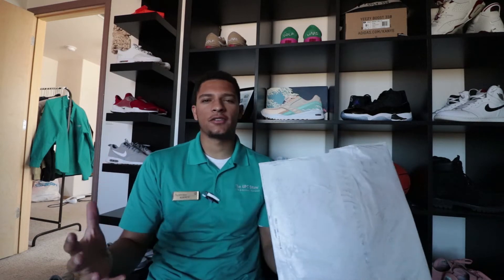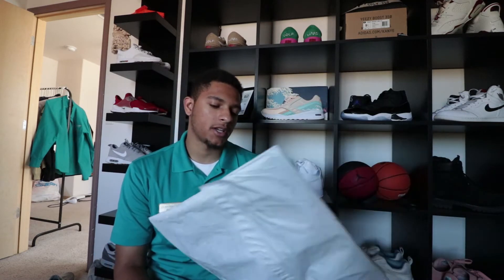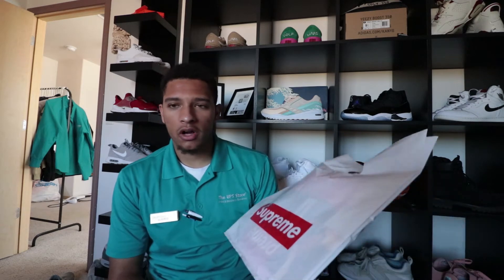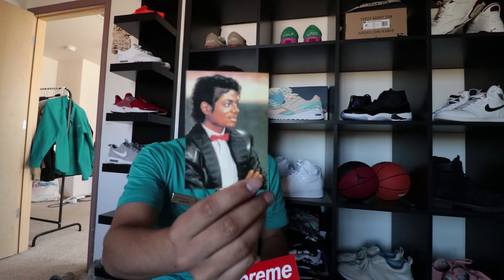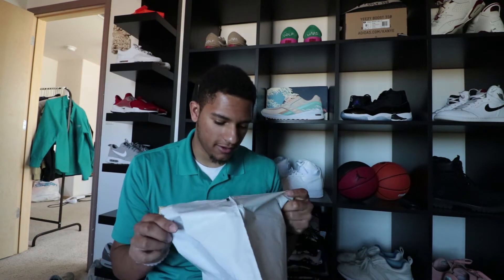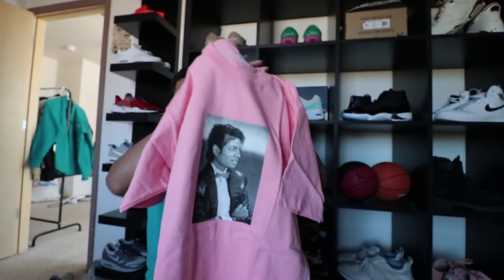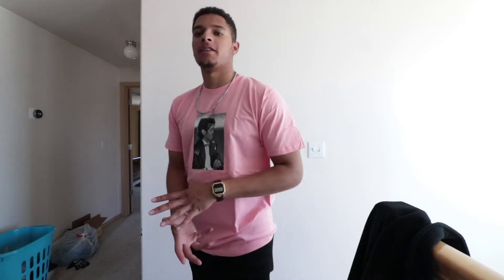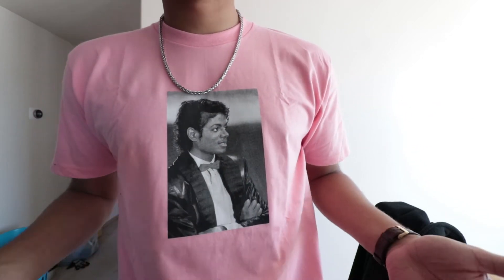Supreme Michael Jackson Pink/Coral Shirt SS17 Review